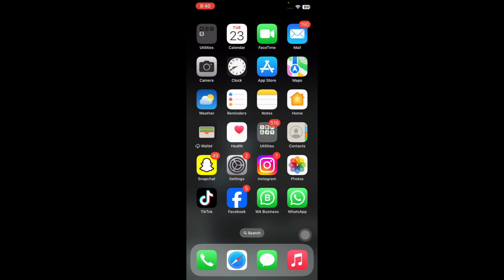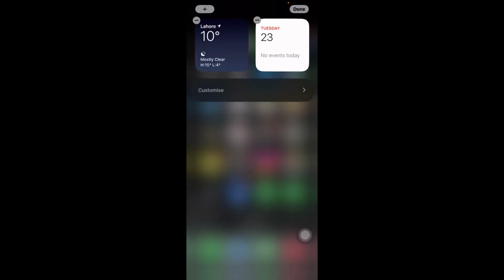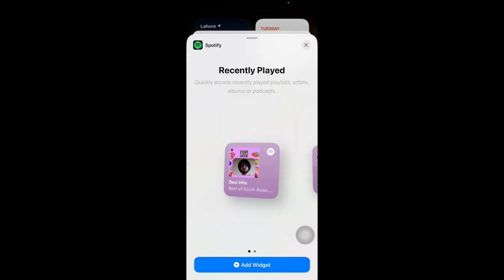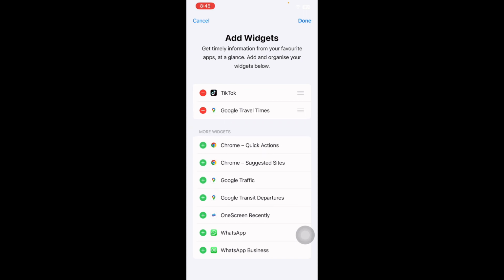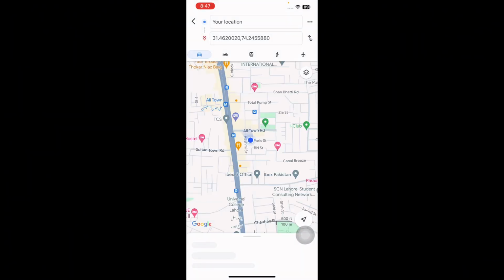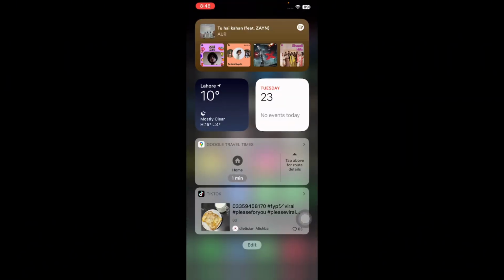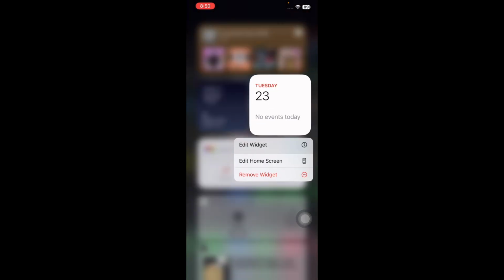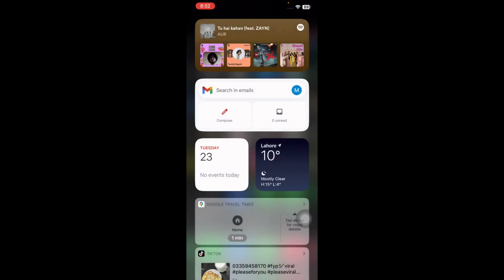How To Create And Customise Widgets On iPhone (2024)